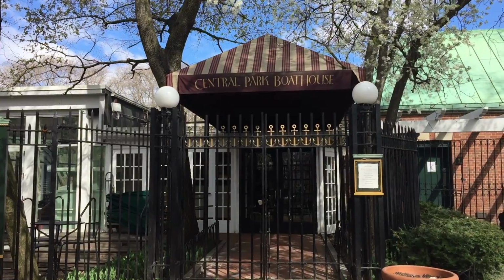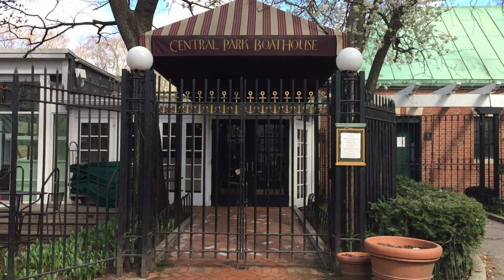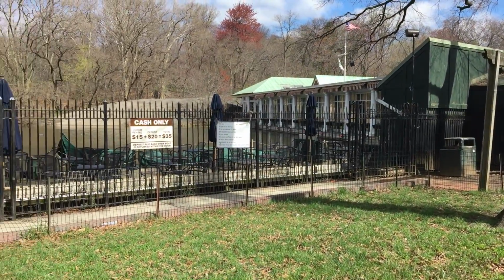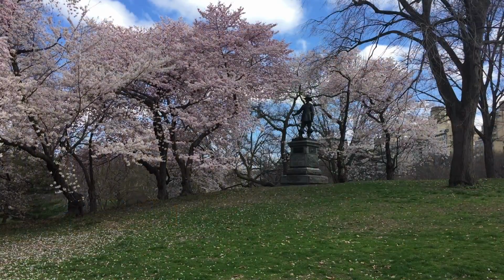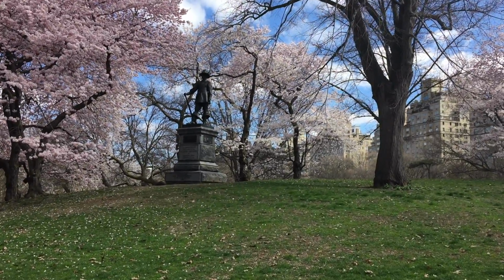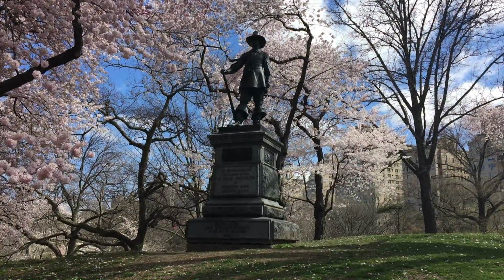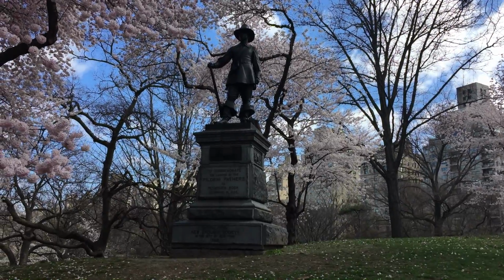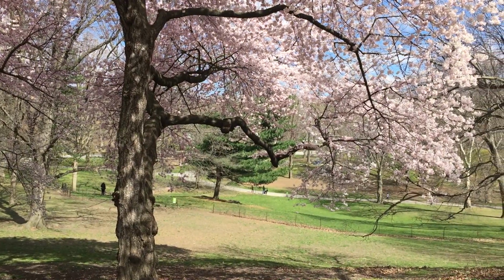Central Park Cherry Blossoms and Boathouse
We're currently experiencing the pandemic of 2020 but spring is usually a lovely time to visit Central Park.  Take a virtual walk in the park to view the beautiful blooming cherry trees, and the historic boathouse.